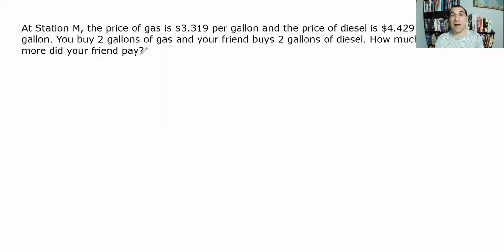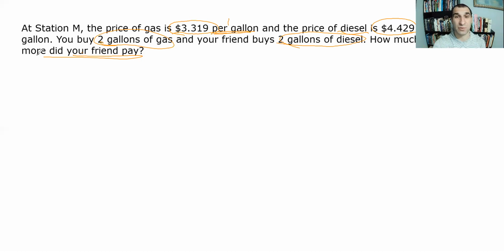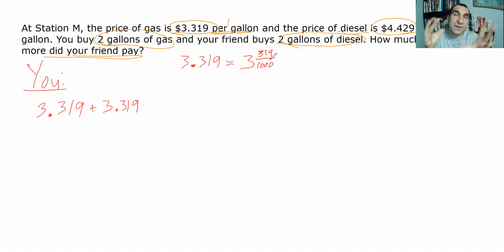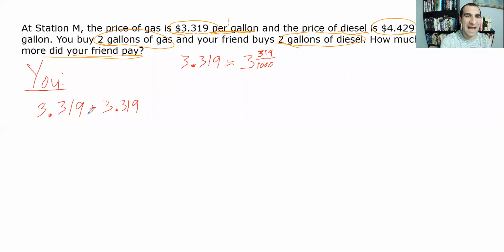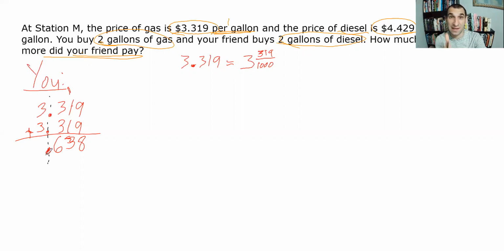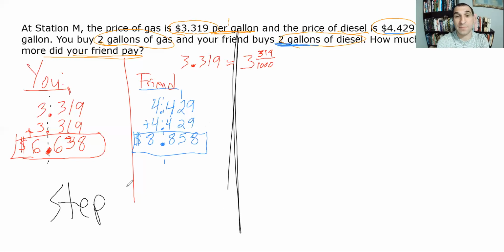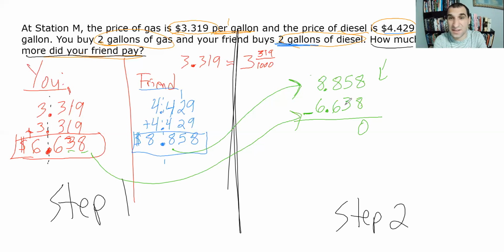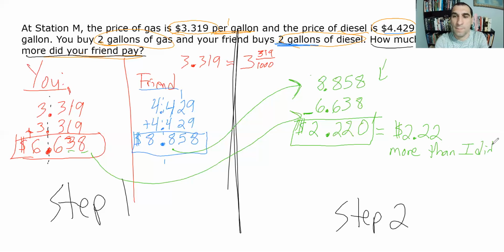Decimals Practice Problem